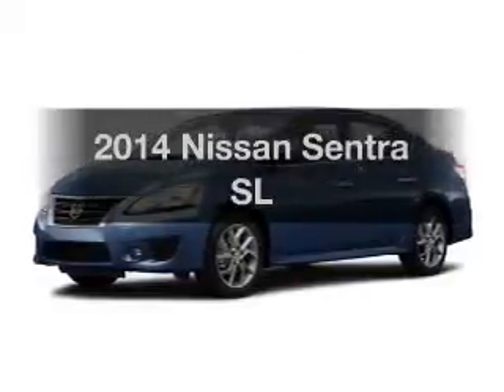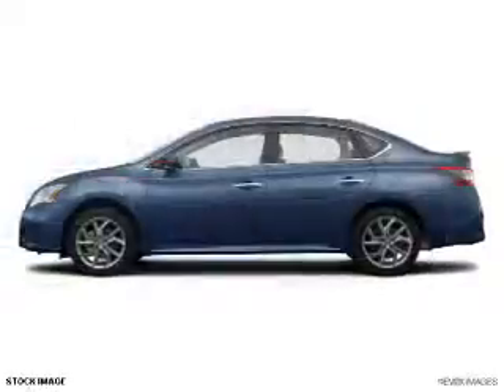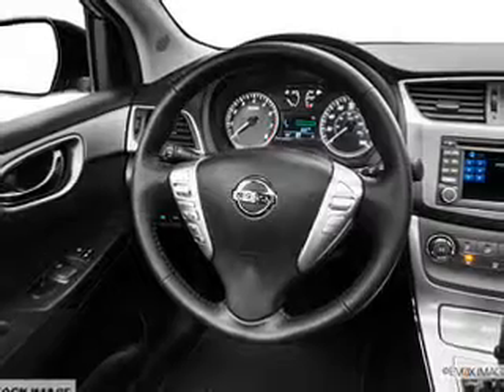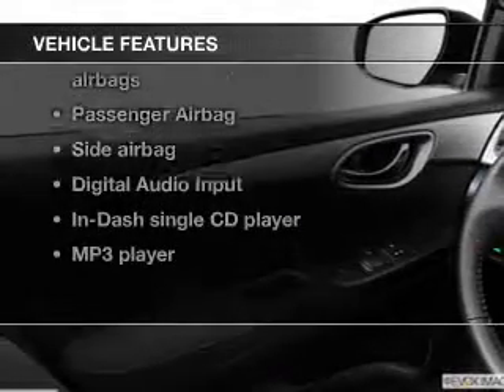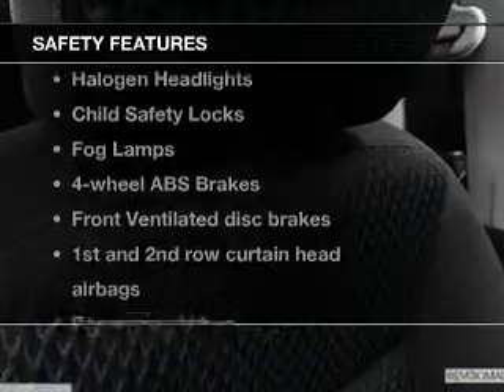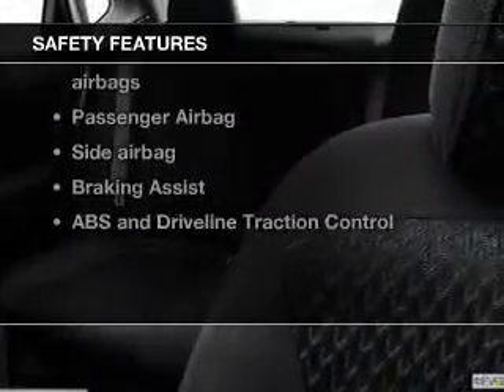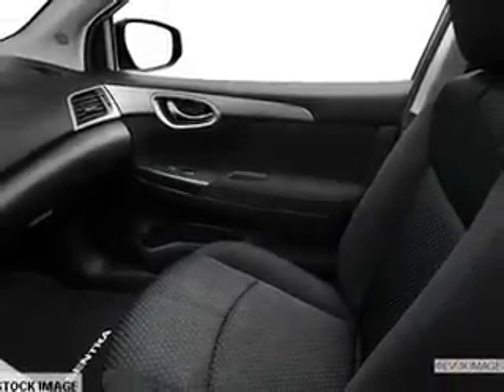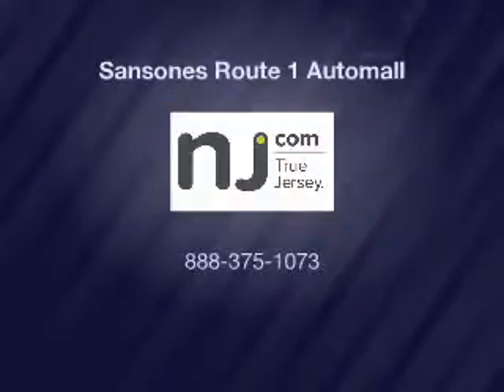2014 Nissan Sentra - Avenel New Jersey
Year: 2014
Make: Nissan
Model: Sentra
Trim: SL
Engine: 1.8 liter inline 4 cylinder 16 valve
Transmission: Automatic Xtronic CVT
Color: Graphite Blue
Mileage: 0
Address:
90-100 Route 1 North